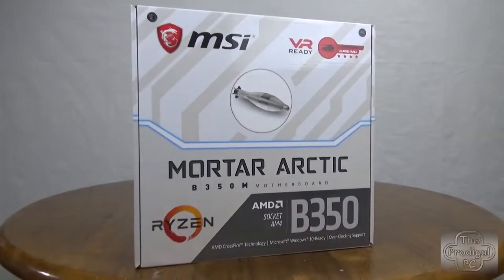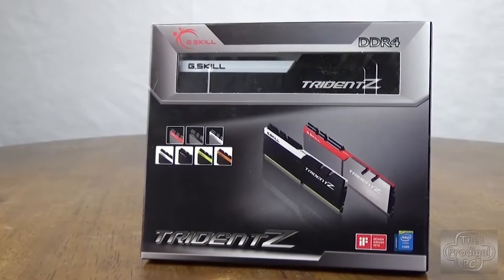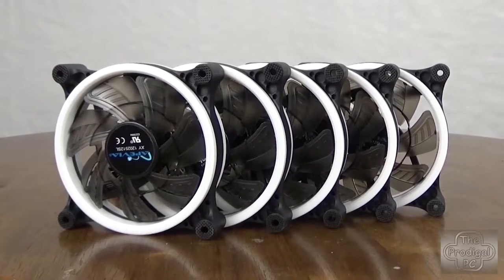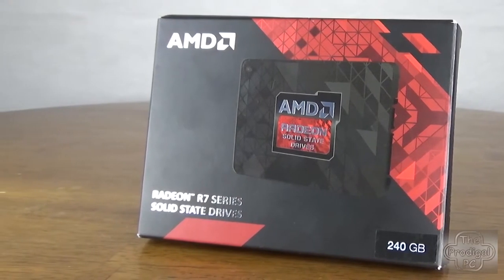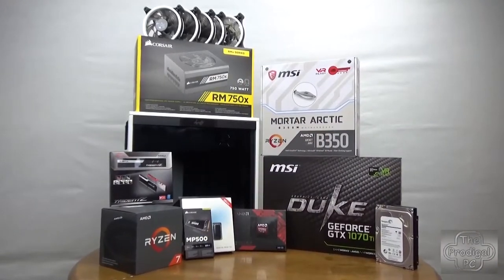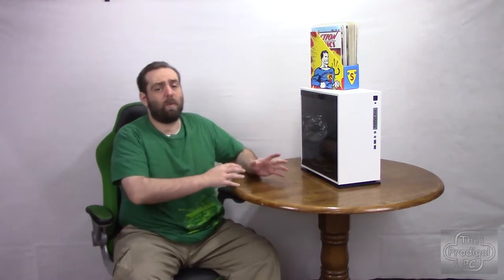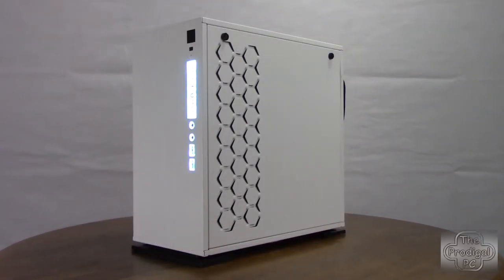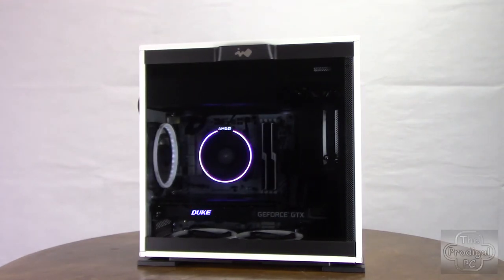My New Editing Rig!!! Build log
In this video we will be building the new Editing Rig for the channel.  Come and see what we will be working with.